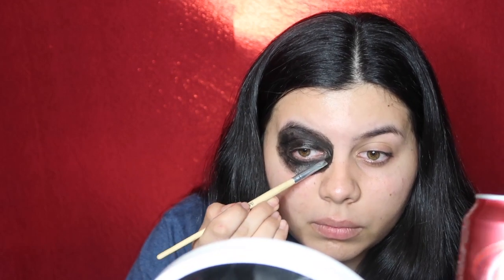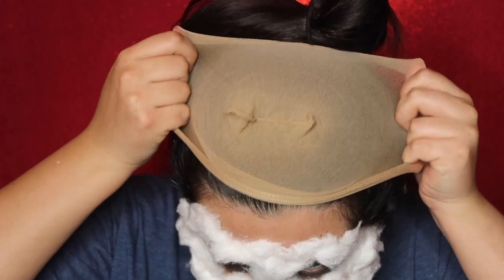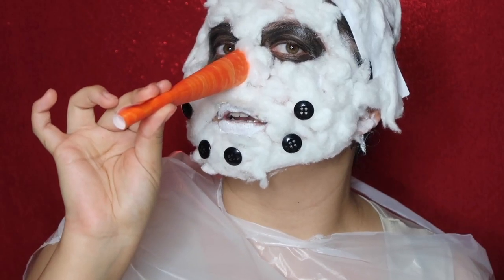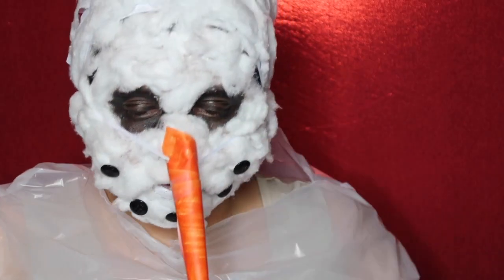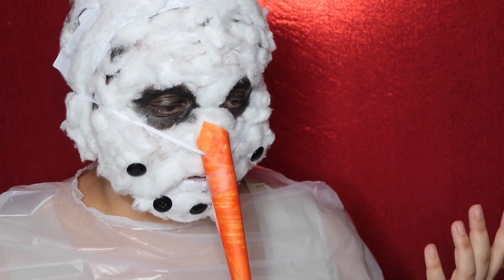I Transformed Myself into a Snowman | 12 Days of Vlogmas {Day 10}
Hey, guys! Welcome back to Vlogmas day 10! In today's video I transformed myself into a snowman haha!! I can't believe this mess lmao. Hope you enjoy!! xoxo
-Lyss

HAVE YOU SEEN MY LATEST VLOG?!

You guys are amazing! Let’s keep this family of ours growing!

SNAPCHAT ‣ alyssasarae

Thank you guys for the support and encouragement. It truly means the world to me. I love you all! ❤